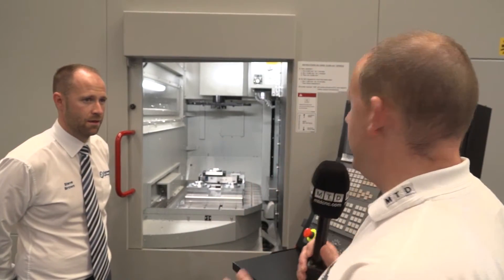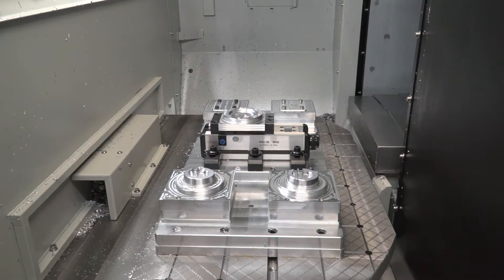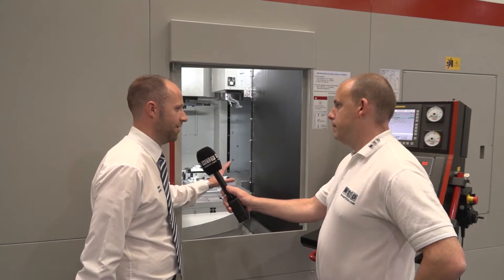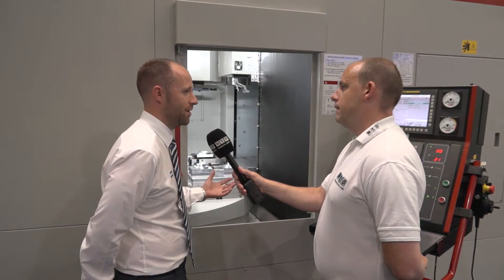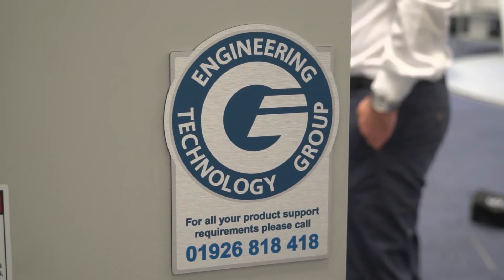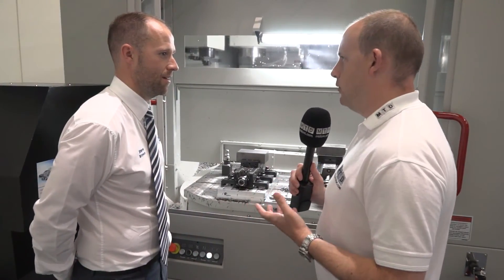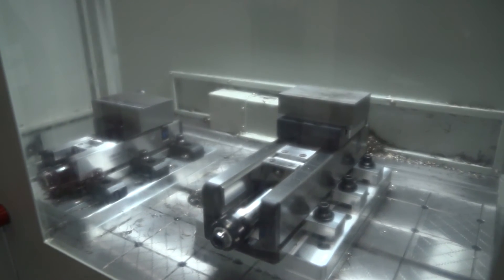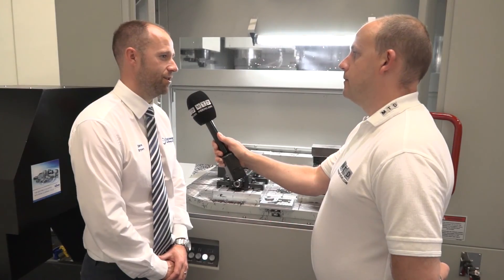Quaser MK603 600mm pallet VMC from ETG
This Quaser MK603 twin pallet VMC offers engineers a large working envelope for machining even batch work or prototypes. This machine is actually in stock at the moment and has a seriously high performance specification.